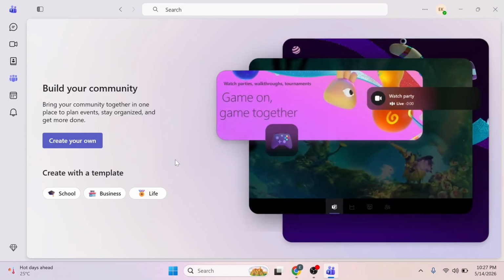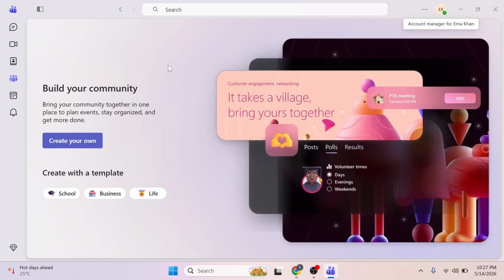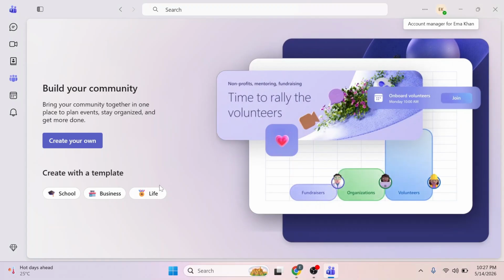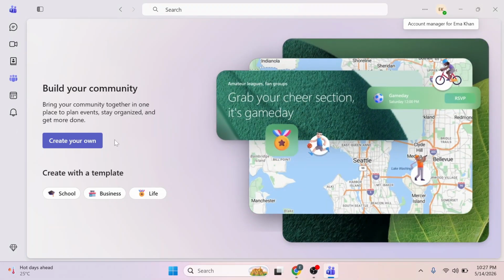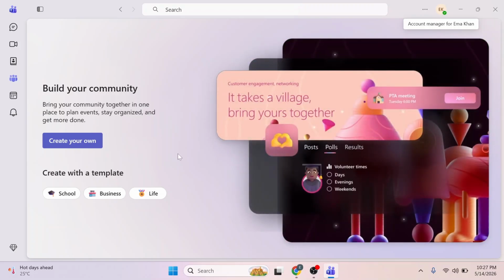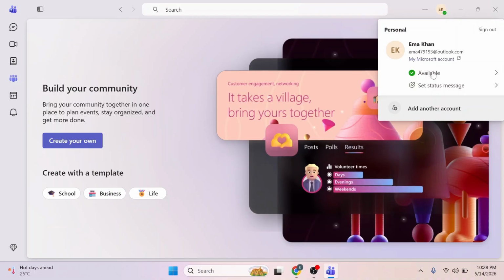How To Stay Available In Microsoft Teams (Quick and Easy)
Hi welcome to this video! This "microsoft teams tutorial" guides you on "how to use microsoft teams" to manage your online status. We provide a clear "tutorial" on setting yourself as available, ensuring your "ms teams" presence is accurately reflected. Learn more about "how to use teams" effectively for daily communication.